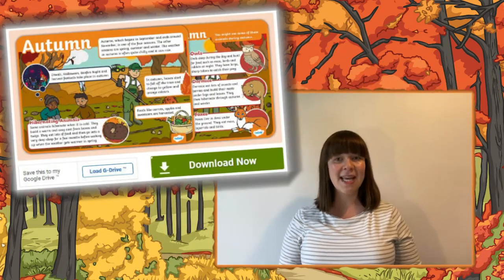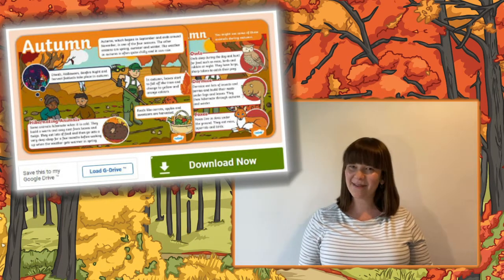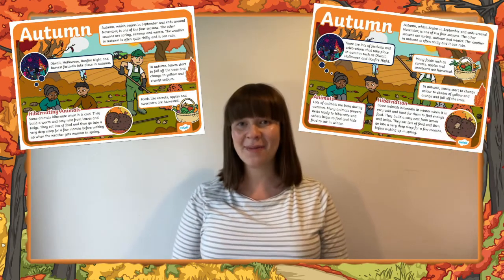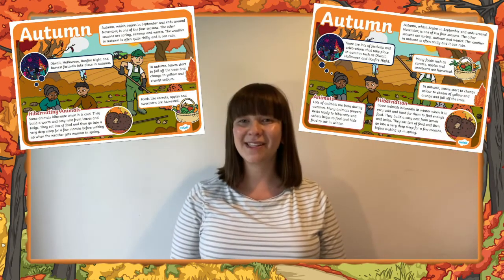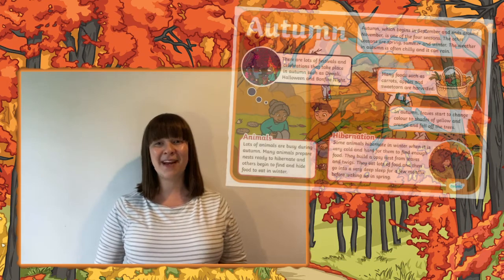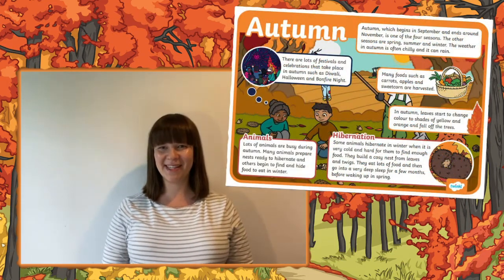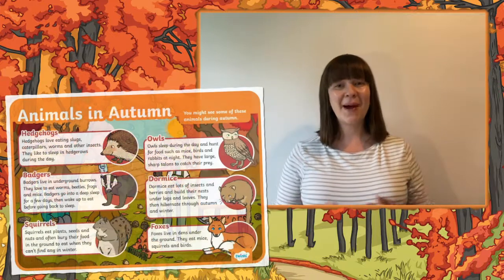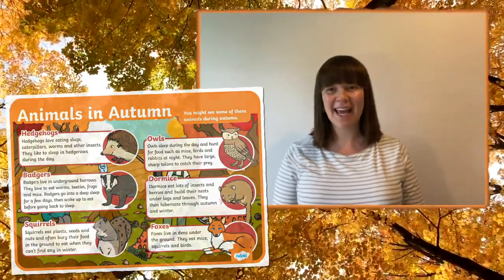Fun Facts About Autumn Animals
This resource features colourful illustrated fact file cards that are differentiated to provide the perfect level of challenge for your child.

In this video, Twinkl teacher Izzy will show you how to make the most of this resource by using it to support your child's reading. She also shares top tips for extending this activity even further such as going on an autumn walk.

0:00 Intro
0:15 Differentiated reading resources KS1
0:45 Autumn reading activity
0:58 Autumn walk for kids